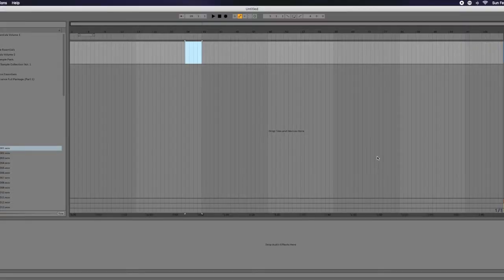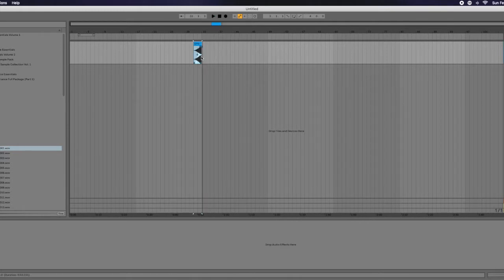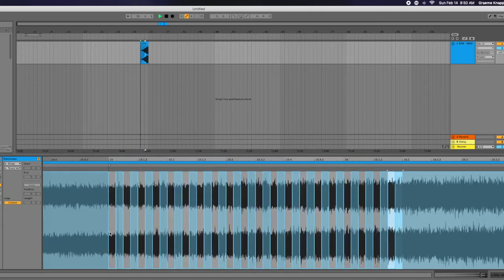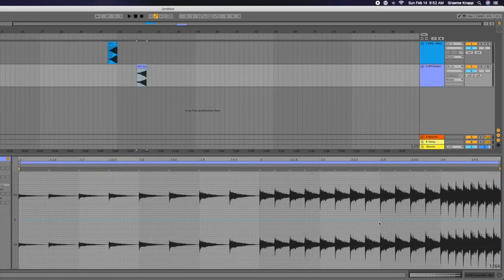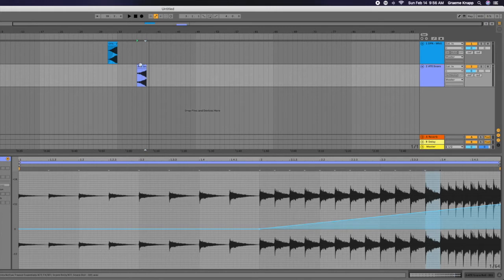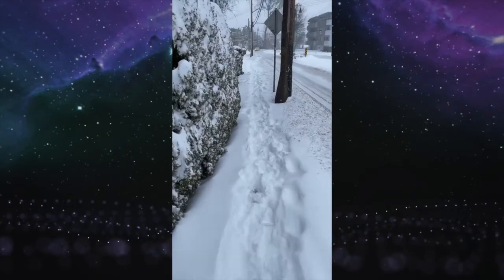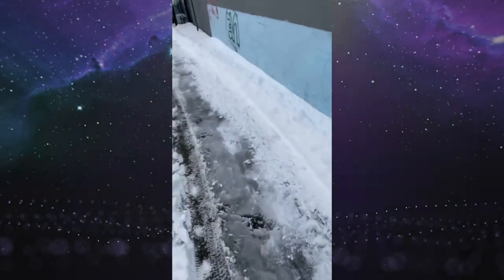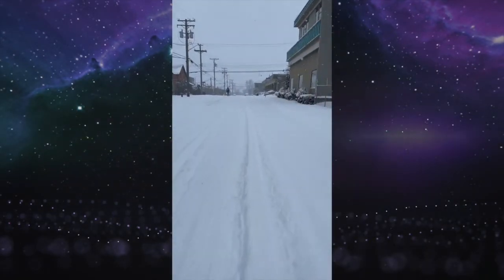Icon Collective Online: Using Clip Envelopes in Ableton & CANADIAN SNOW STORM! | Icon Vlog 35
This week has been a doozy. We had a pretty big snow storm but I hiked in to the studio anyways travelling about 12km over the last 2 days! We also share some very helpful tips when it comes to using clip envelopes in Ableton LIVE!